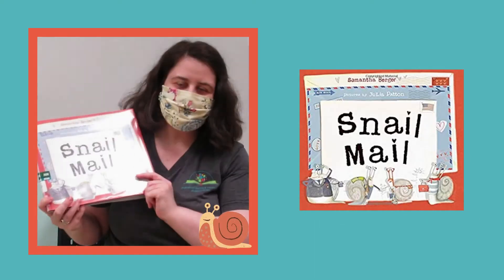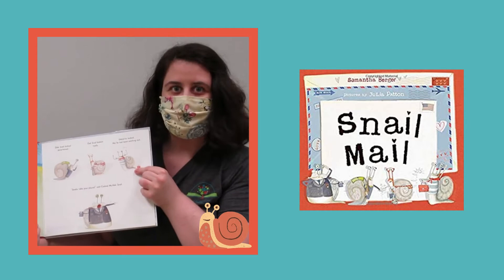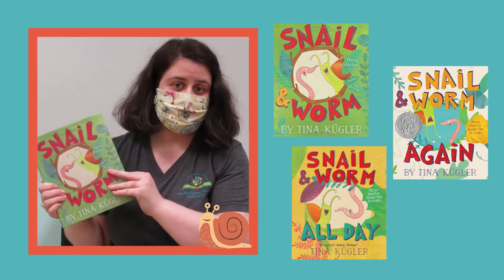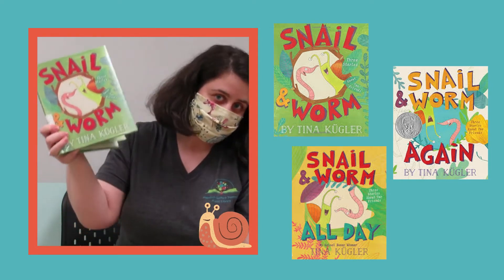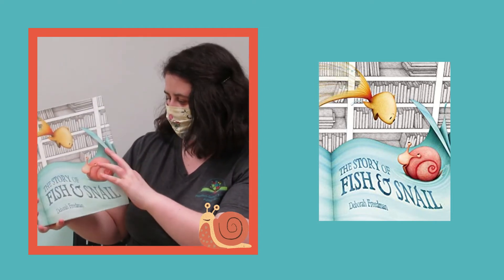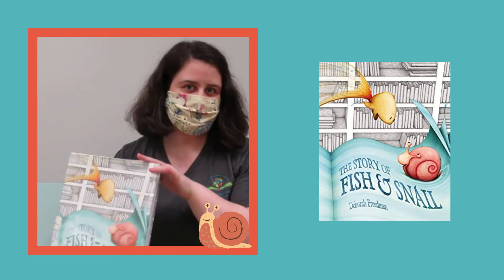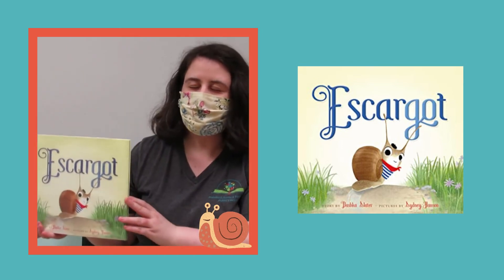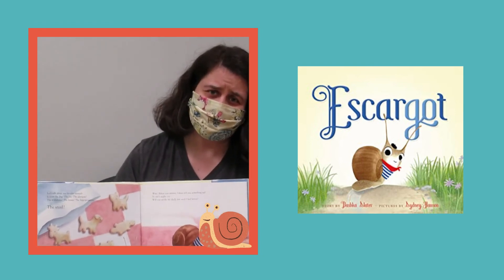Snail Talk Picture Books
Join us for this virtual children's program, where we'll tell you all about picture books featuring snails!